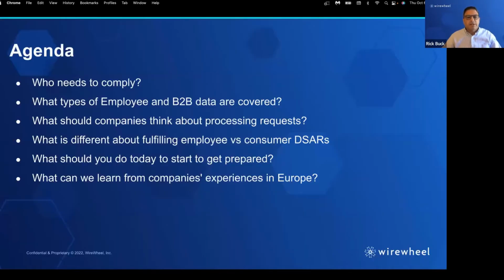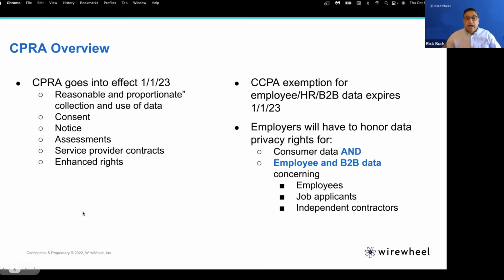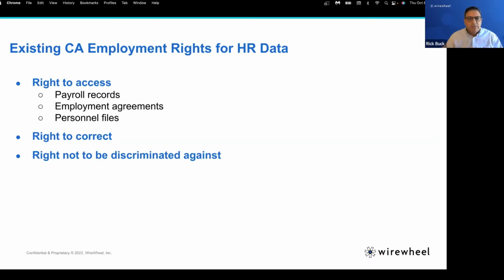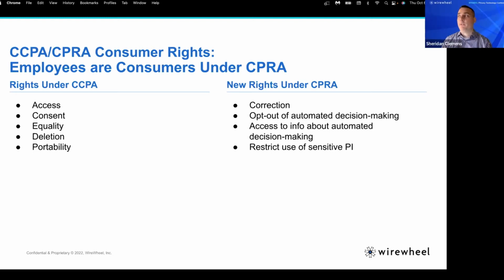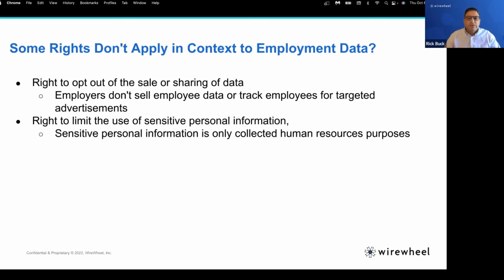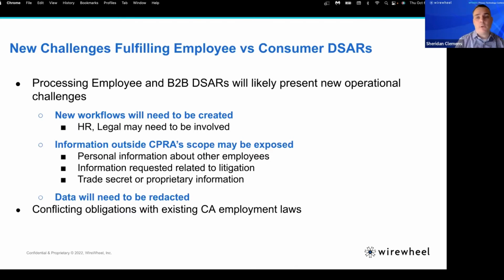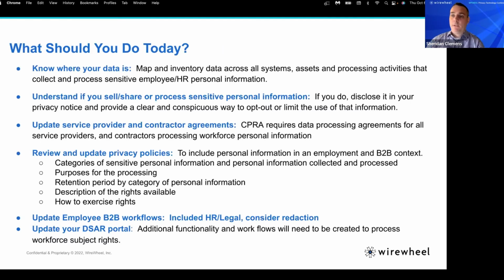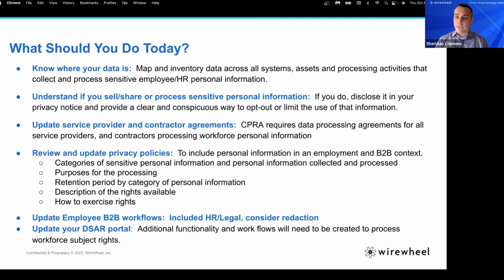California Employee DSAR Requests: What you need to know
Join privacy experts, Rick Buck, WireWheel CPO, and Sheridan Clemens, WireWheel VP of Privacy, to understand what companies need to do to be prepared for these requests.